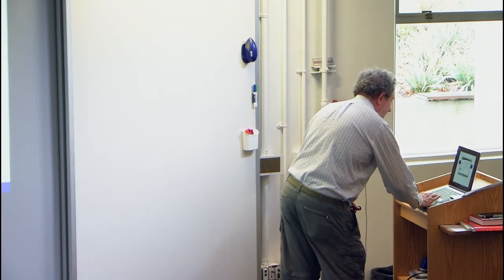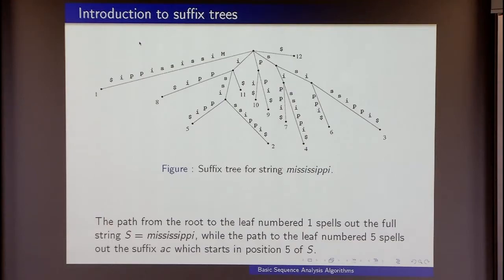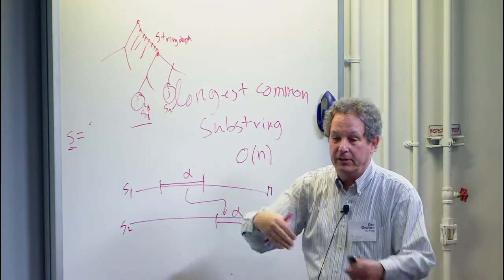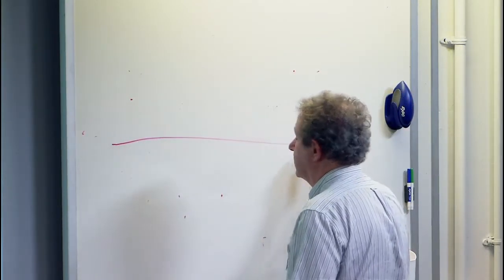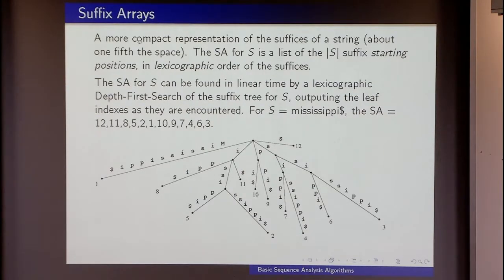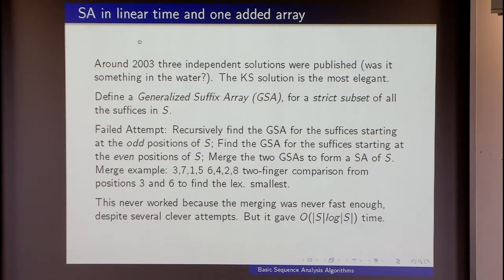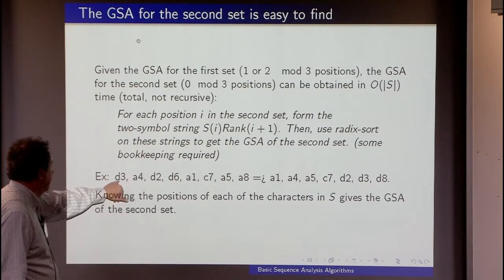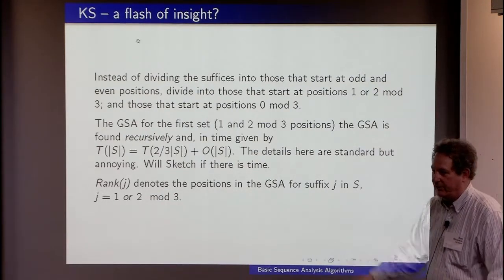Fundamentals of Stringology III: Suffix Tress and Suffix Arrays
Dan Gusfield, UC Davis
Algorithmic Challenges in Genomics Boot Camp